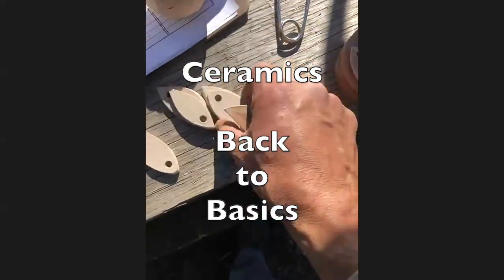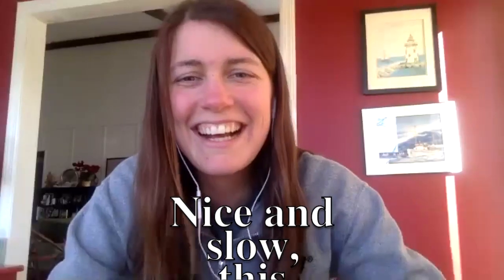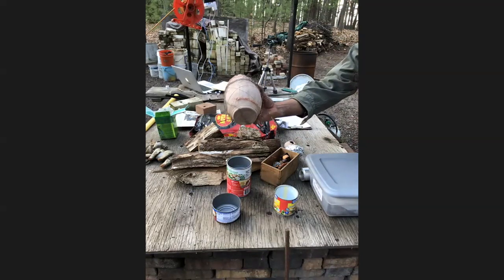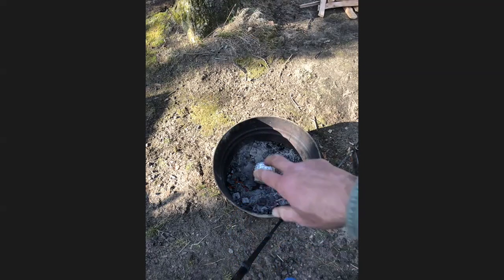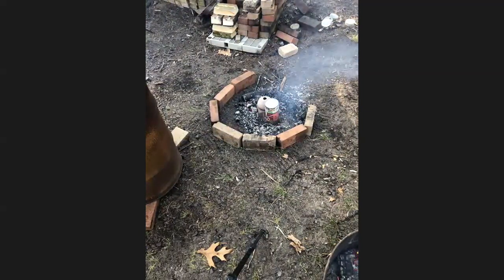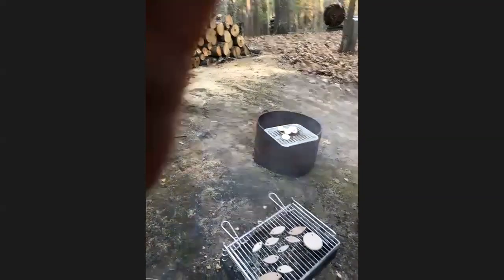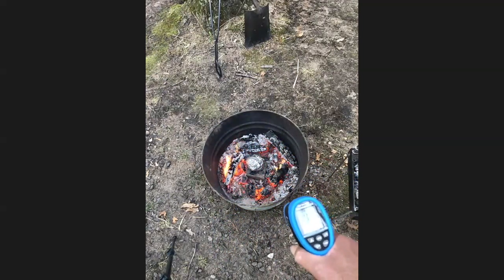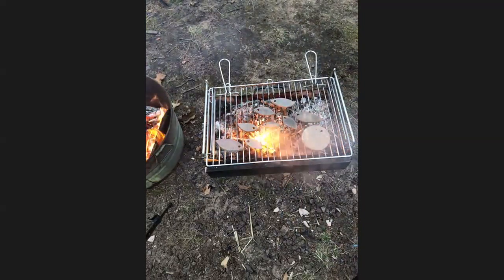Ceramics, Back to Basics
This is an edited video from my university Ceramics 1 class that was forced to an online format as a result of the Covid19 pandemic. While we do not have our kilns and equipment, we do have our Clay and Fire. I did a zoom workshop/class on firing ceramics in an open pit. Here is what I presented to prepare them to do the same a week later.